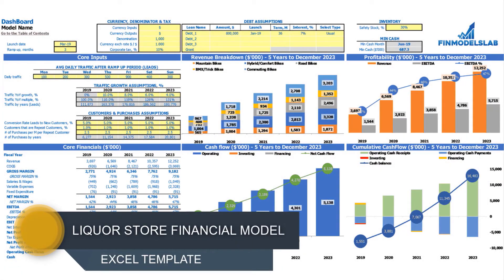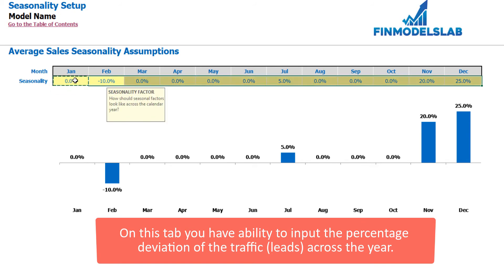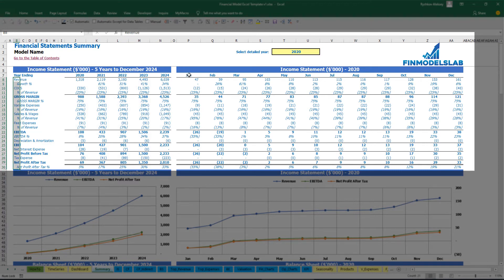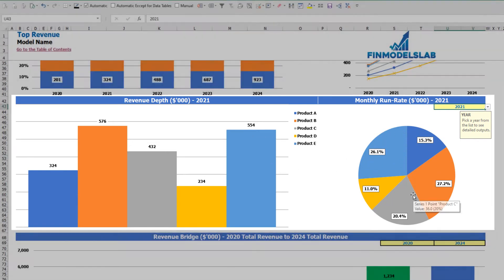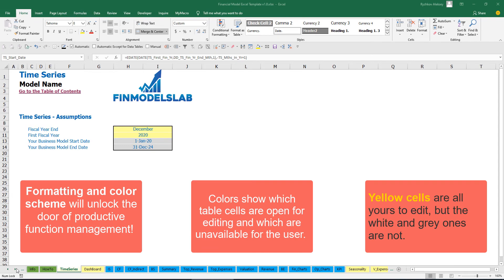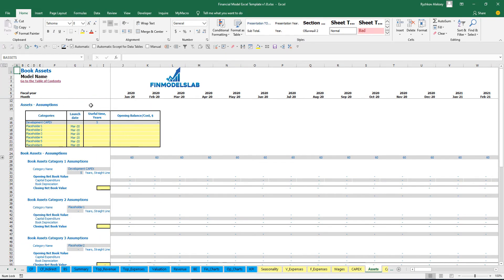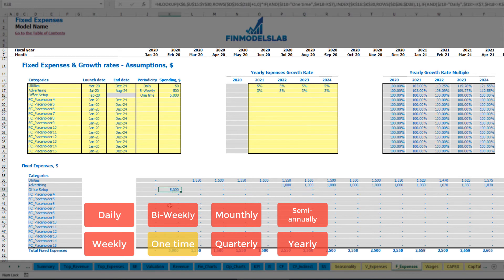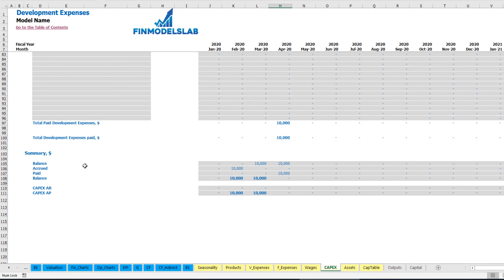How to Build a Liquor store 3 Statement Financial Projection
Creates 5-year liquor store cash flow format in excel, forecasted income statements, financial statements, and financial ratios in GAAP or IFRS formats on the fly.
Liquor store 3 Way Forecast Excel Template used to evaluate startup ideas, plan startup pre-launch expenses, and get funded by banks, angels, grants, and VC funds.  Unlocked - edit all.

Basic Excel knowledge and minimal previous financial planning experience are required to use a sophisticated Liquor store excel financial model: however, fully sufficient to impress bankers and investors with a proven, solid financial model.

Advantages:

 - Research More With Liquor store Pro Forma Budget

 - Keep Track Of Overdue Payments

 - Track Your Spending And Staying Within Budget

 - See And Compare Business Expenses And Income For Periods

 - Is An Important Discipline Of Financial Planning

 - Track Whether Spending Is On Target

Chapters:

BUSINESS MODEL (0:30)

 - Inputs at the Dashboard (1:10)
 - Seasonality Tab (3:12)
 - Products Setup Tab (3:50)

REPORTS (5:40)

 - Income statement (5:49)
 - Cash flow statement (6:15)
 - Indirect cash flow statement (6:27)
 - Balance sheet (6:45)
 - Executive Summary (6:56)
 - Financial Charts (7:40)
 - Operational Charts (8:31)
 - Benchmark KPIs (9:04)
 - TOP Revenue (10:08)
 - TOP Expenses (11:16)
 - Break-Even Analysis (12:28)
 - Valuation (13:00)

INPUTS & COLOR-CODING (13:59)

 - Wages (15:22)
 - Fixed Expenses (18:22)
 - Variable Expenses (22:48)
 - CAPEX (23:55)
 - Capitalization Table (26:23)
 - Debt assumptions (28:59)
 - Currency, denomination, and taxes setup (30:48)